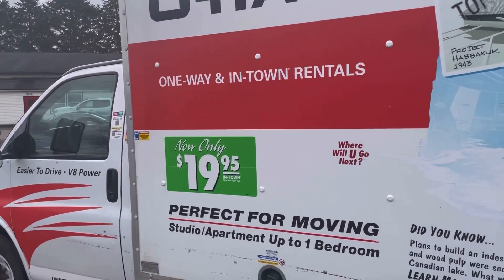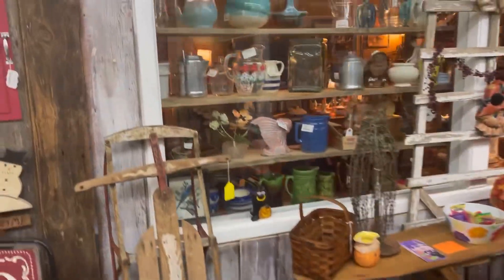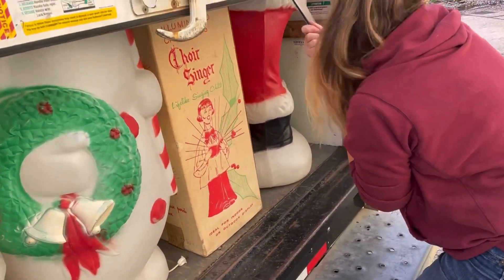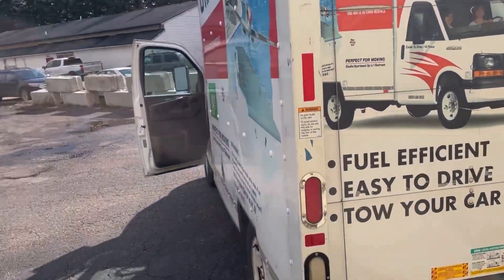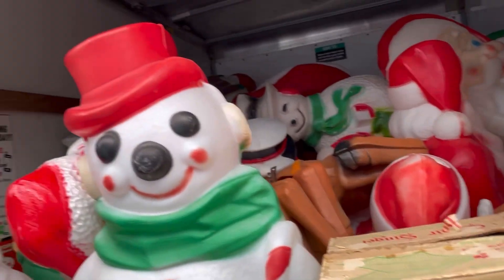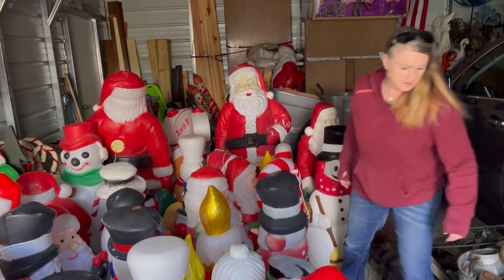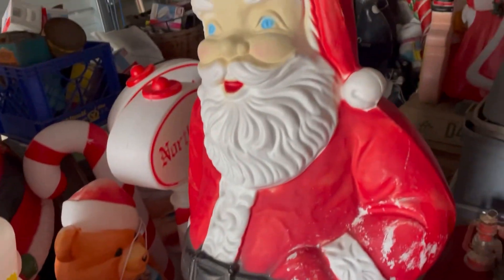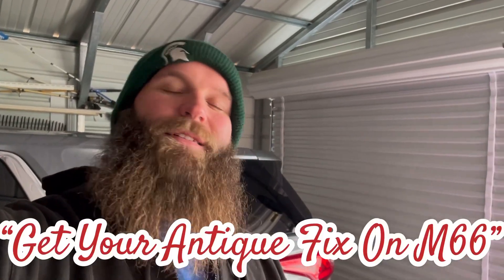Tis The Season To Buy A MASSIVE Christmas Blowmold Collection!! Santa Claus Snowmen!!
Mike & Amber Found A Massive Collection Of Christmas Blowmolds! Tis The Season To Buy Some Holiday Decor

⭐️ COMMENT your thoughts on our haul

⭐️ If Interested In Selling A Collection Or An Estate Or An Unique Item:

⭐️ Mailing Address:
66 Unique Antiques

Here is a link to the items we have for sale: